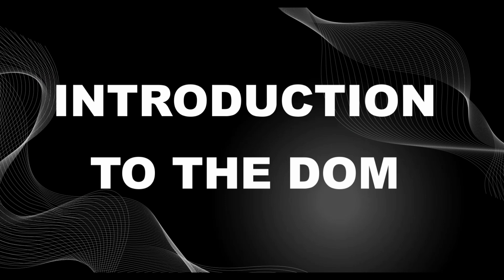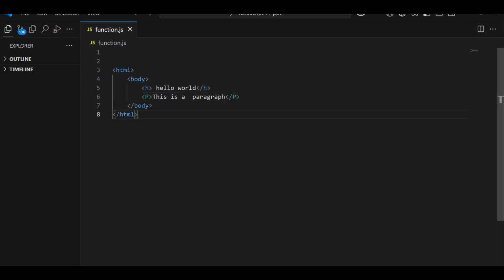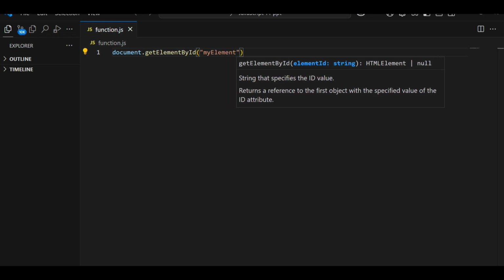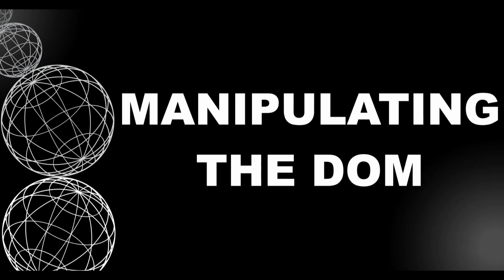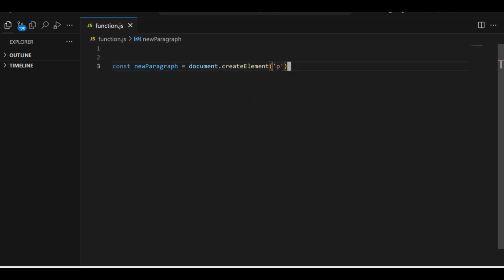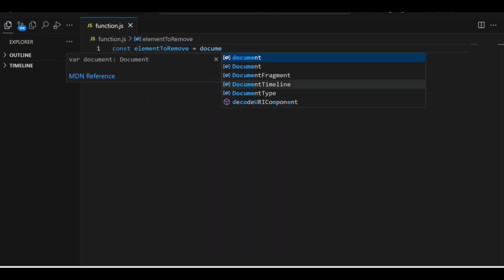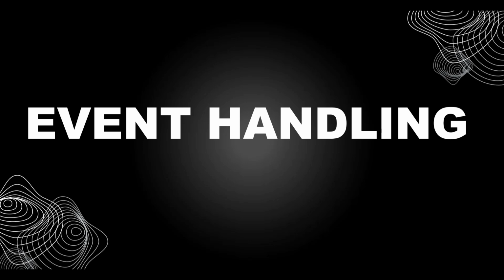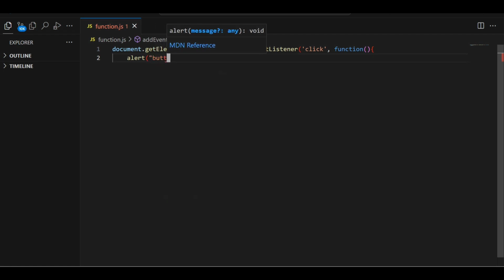Unlocking the DOM: Mastering JavaScript's Document Object Model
here in this tutorial we will learn about DOM IN JavaScript (Document Object Model)